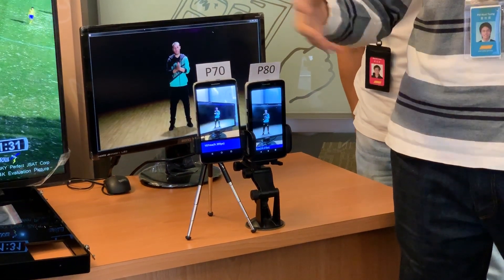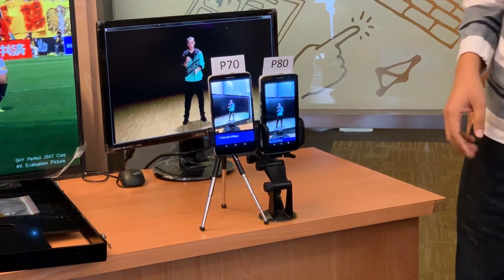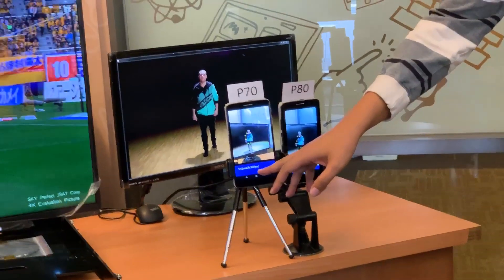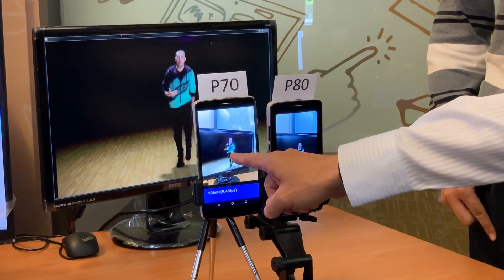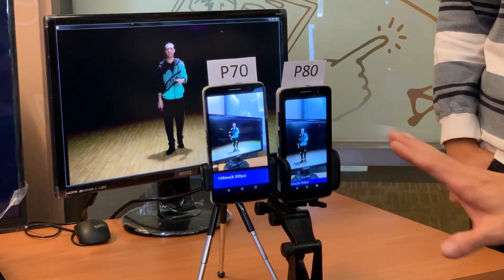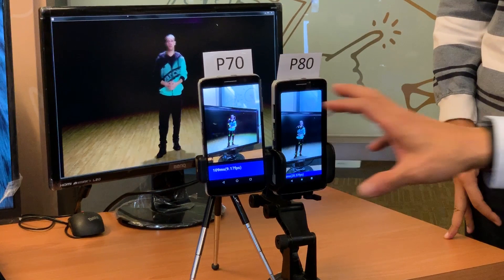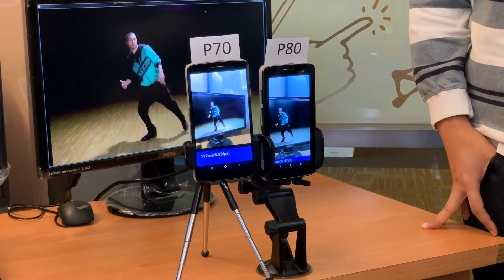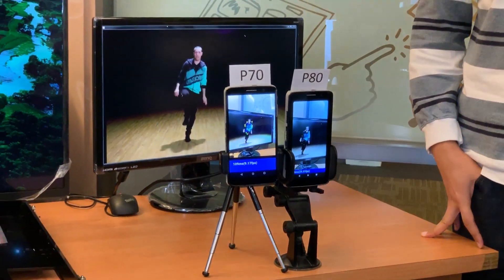MediaTek bets on A.I.-infused Helio P90 chip in race to connect the next billion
The Helio P90 is the latest processor to be announced by Taiwanese manufacturer MediaTek, and it serves several distinct purposes. It will shun the need to buy expensive high-end devices to use the latest artificial intelligence features, and see MediaTek potentially succeed in its goal of delivering value-driven devices with the latest tech. Additionally, it sets the company up as a serious force in the race to power the next billion people waiting to buy their first smartphone.

You’d be forgiven for thinking the quest to connect “the next billion” people falls solely at Google’s feet, seeing as it has spent almost entire keynote presentations talking about it with Android. Not quite. While Google is indeed a very large cog in the machine, MediaTek believes its involvement is so crucial, the company’s Chief Financial Officer David Ku boldly stated that if you want to “gain the next billion, you have to work with MediaTek.”

The next billion to discover smartphones are in emerging markets around the world, where MediaTek is best known. These people likely own feature phones now — coincidentally, MediaTek is the world’s number one feature phone processor company — and when the time comes to buy a smartphone, it’s highly unlikely to be one that costs the equivalent of $1,000. MediaTek does not believe this should mean substandard features.

“Connecting the next billion is not just about the price, it’s about creating value through technology and innovation,” MediaTek CEO Rick Tsai told Digital Trends.